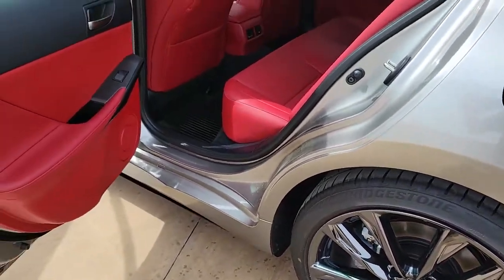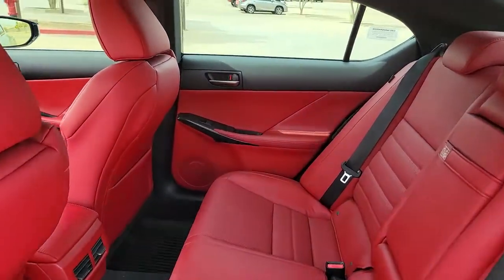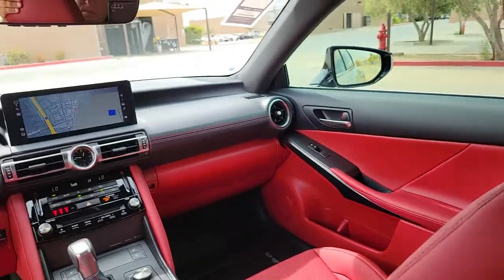2022 LEXUS IS Las Vegas, NV, Henderson, NV, St. George, UT, Phoenix, AZ, Bakersfield, CA 0HDT4231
SILVER New 2022 LEXUS IS available in Las Vegas, Nevada at Lexus of Henderson. Servicing the Henderson NV, St. George UT, Phoenix AZ, Bakersfield, CA area
2022 LEXUS IS IS 350 F SPORT - Stock#: 0HDT4231 - VIN#: JTHGZ1B23N5058119

At Lexus of Henderson, it's our mission to provide the drivers of Henderson NV with prestigious, luxury cars from Lexus. From unparalleled customer service to world-class quality, we implement our high standards every day to meet your high expectations as customers by selling the finest new and used Lexus cars ever built.      As a certified Lexus dealer in Henderson, we go above and beyond to implement our expertise to assist your every need. Our goal is to make the luxury car-buying experience enjoyable and informative, while developing a great and lasting relationship with our honored guests.
Wheels: 19'' x 8.5J'' Front & 19'' x 9.5J'' Rear,Heated & Ventilated F SPORT Seats,NuLuxe Seat Trim,Radio: Multimedia System w/8'' Color Touchscreen,4-Wheel Disc Brakes,Air Conditioning,Electronic Stability Control,Front Bucket Seats,Front Center Armrest,Leather Shift Knob,Spoiler,Tachometer,ABS brakes,Adjustable head restraints: driver and passenger w/tilt,Alloy wheels,Auto-dimming door mirrors,Automatic temperature control,Brake assist,Bumpers: body-color,CD player,Delay-off headlights,Driver door bin,Driver vanity mirror,Dual front impact airbags,Dual front side impact airbags,Four wheel independent suspension,Front anti-roll bar,Front dual zone A/C,Front fog lights,Front reading lights,Fully automatic headlights,Garage door transmitter: HomeLink,Heated door mirrors,Heated front seats,Heated steering wheel,Illuminated entry,Knee airbag,Low tire pressure warning,Occupant sensing airbag,Outside temperature display,Overhead airbag,Overhead console,Panic alarm,Passenger door bin,Passenger vanity mirror,Power door mirrors,Power driver seat,Power passenger seat,Power steering,Power windows,Radio data system,Rain sensing wipers,Rear anti-roll bar,Rear reading lights,Rear seat center armrest,Rear side impact airbag,Rear window defroster,Remote keyless entry,Security system,Speed control,Speed-sensing steering,Split folding rear seat,Sport steering wheel,Steering wheel mounted audio controls,Telescoping steering wheel,Tilt steering wheel,Traction control,Trip computer,Turn signal indicator mirrors,Variably intermittent wipers,Ventilated front seats,Auto-dimming Rear-View mirror,10 Speakers,Speed-Sensitive Wipers,Compass,AM/FM radio: SiriusXM,Exterior Parking Camera Rear,Auto High-beam Headlights,Apple CarPlay/Android Auto,Emergency communication system: Lexus Enform Safety Connect (with a 3-year trial)